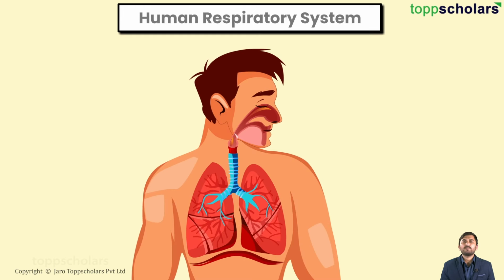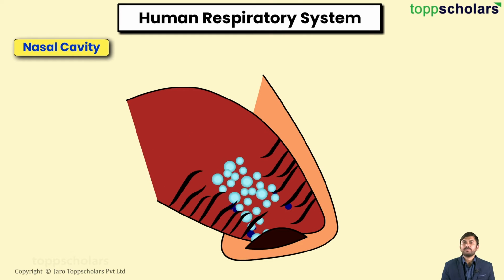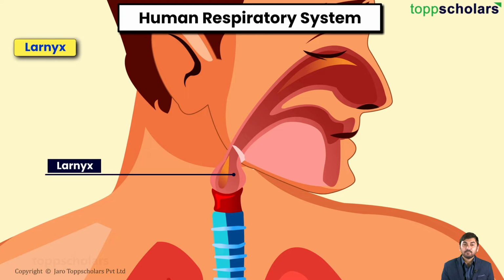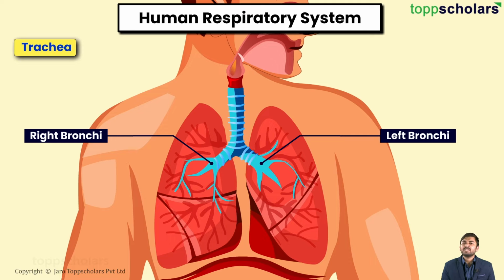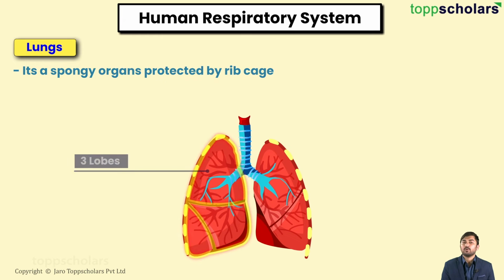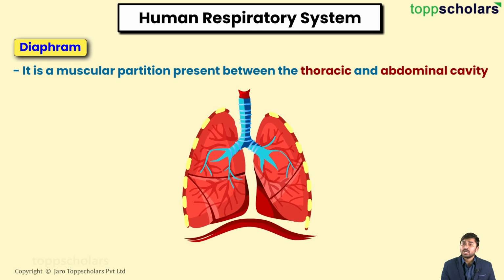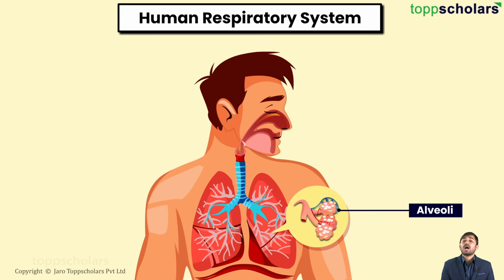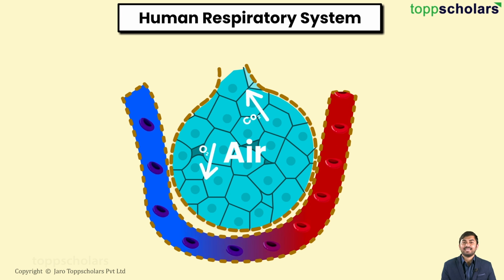Toppscholars - Human respiratory system | Biology | Life processes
The human respiratory system includes: Nostrils, Nasal Cavity, Internal nares, Pharynx, Larynx, Trachea / Wind Pipe, Bronchi bronchus, gaseous, excahnge, voice box " Toppscholars features *Learn & Revise from our exciting Video Lectures *Take Practice tests for Higher Marks in Concepts *Take Mock tests to get Higher Percentage *Ask Doubts to our teachers *To find out more click on the below link* iOS *Follow us on Social media* Facebook Instagram Twitter Linkedin